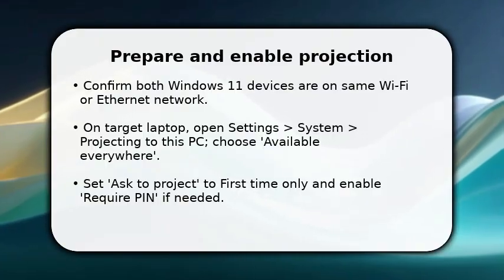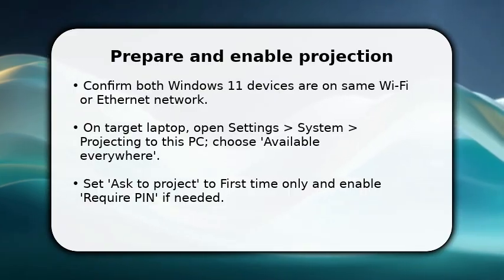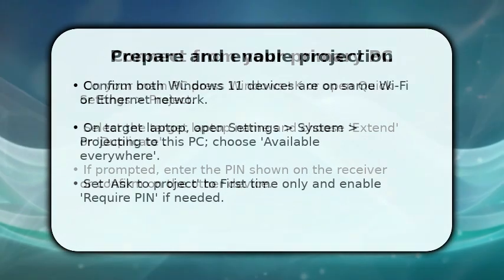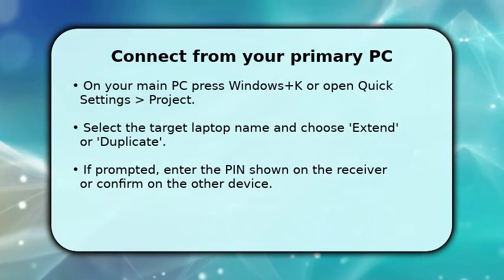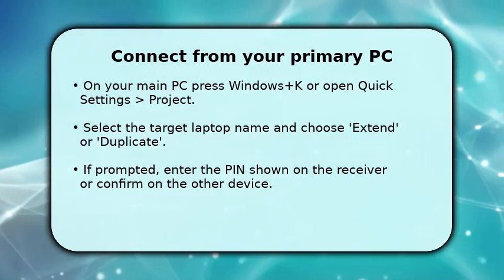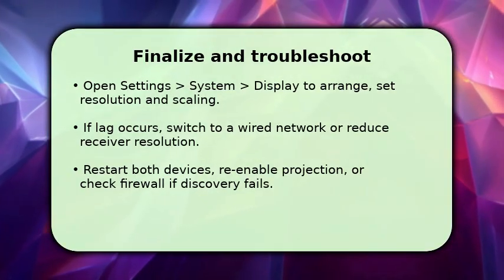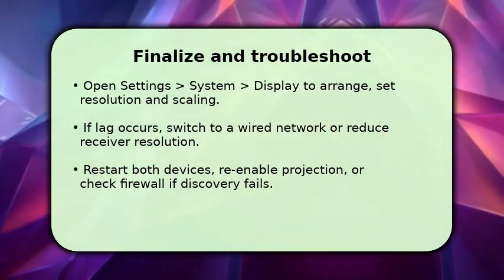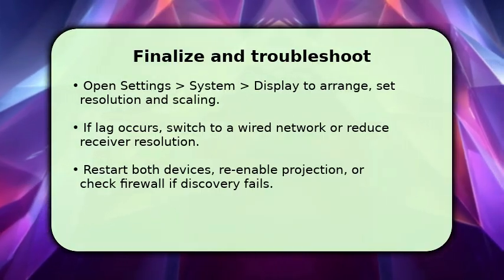How to Use Windows 11 Laptop as Second Monitor - Step by Step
How to Use Windows 11 Laptop as Second Monitor - Step by Step | 🔒 Surfshark VPN Deal — Stay private and secure. $1.99/mo + 3 Months Free ▸

Discover the simple steps to extend your Windows 11 laptop display into a second monitor. This video guide takes you through connecting multiple screens, adjusting settings for optimal productivity and multitasking on one device.

Windows 11, extend screen, second monitor setup, multitask with laptops, dual display connection, screen mirroring Windows 11, laptop dual monitors guide, expand laptop viewport, workspace extension on a single device, using two screens together